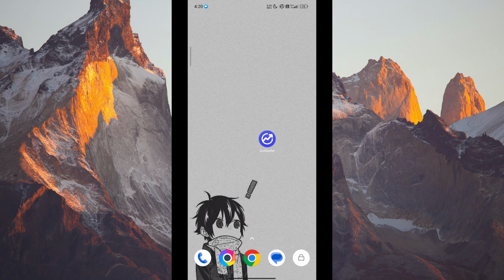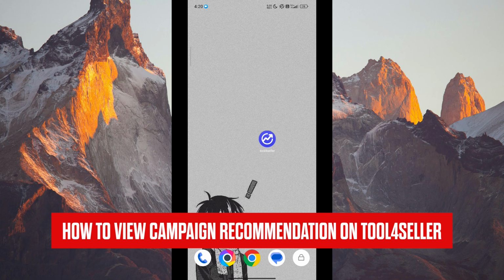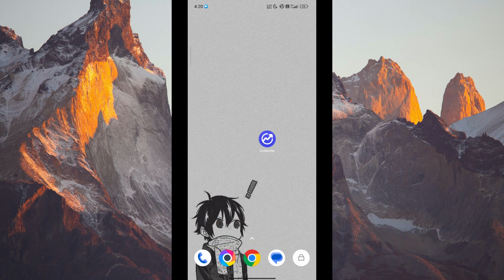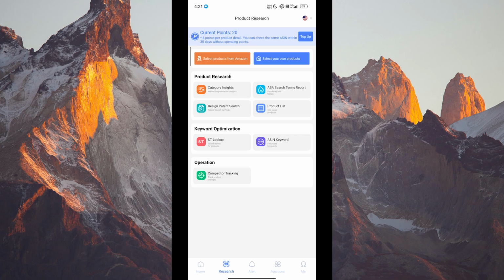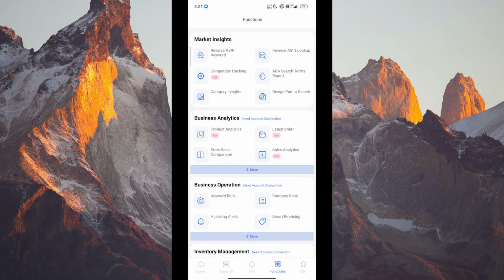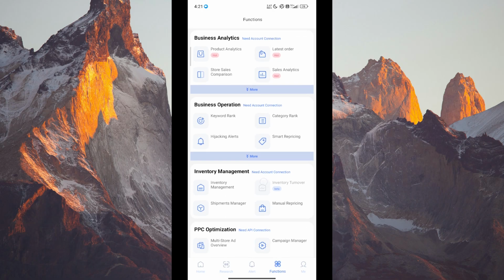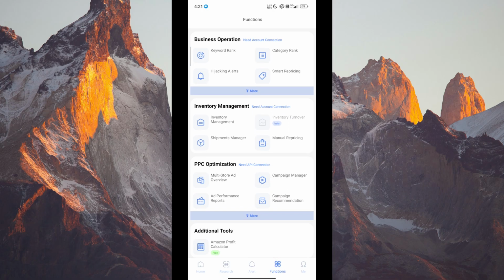How to View Campaign Recommendation on Tool4seller [LATEST]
In this video, we'll guide you through the latest steps to access and review campaign recommendations on Tool4seller. Whether you're optimizing your ad performance or looking for insights to enhance your strategy, this tutorial will help you navigate the platform efficiently.

Join us as we explore the features and best practices for utilizing campaign recommendations on Tool4seller.